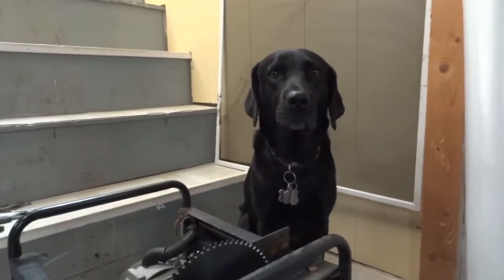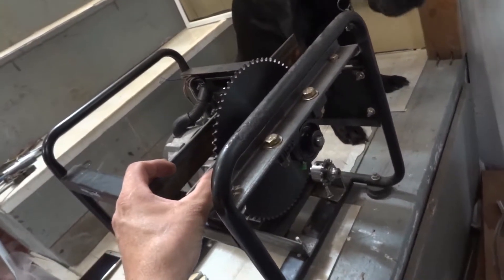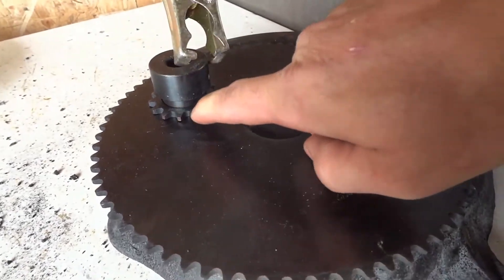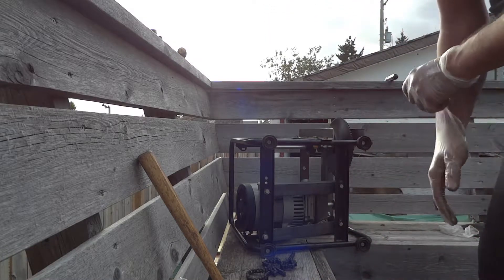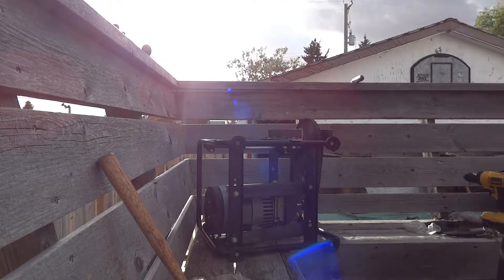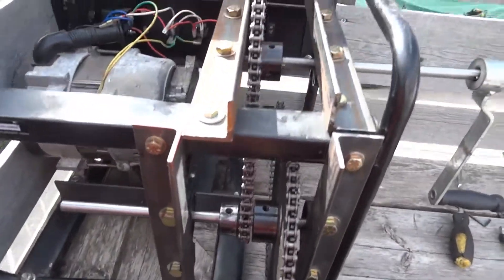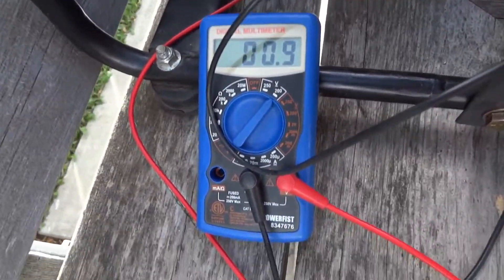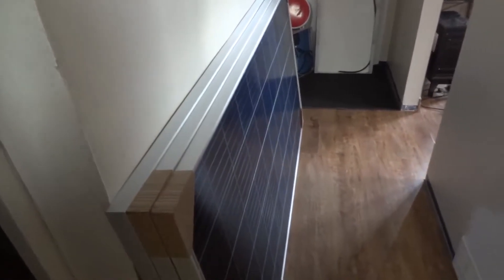Gas to Wind & Peddle Powered Generator Conversion Pt. 5 (Gearing Complete and Crank Test)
Gas to Wind & Peddle Powered Generator Conversion Pt. 5

Chain drive gearing reduction is finally complete. Made a minor issue with a bearing. Testing power output with basic crank setup for proof of function.